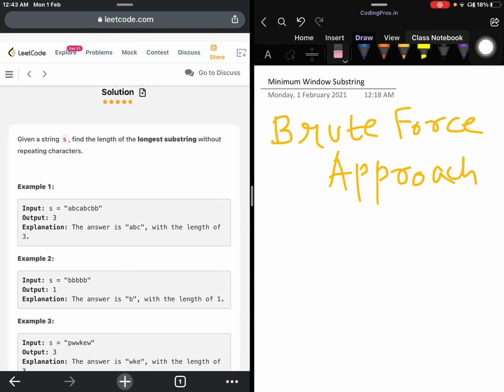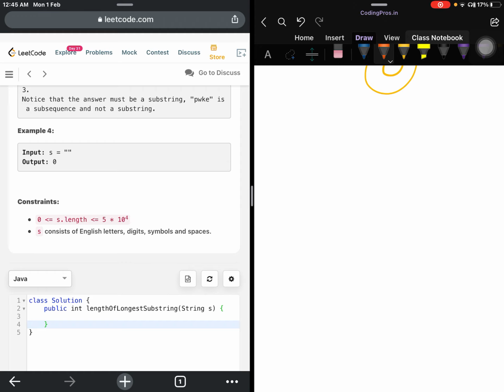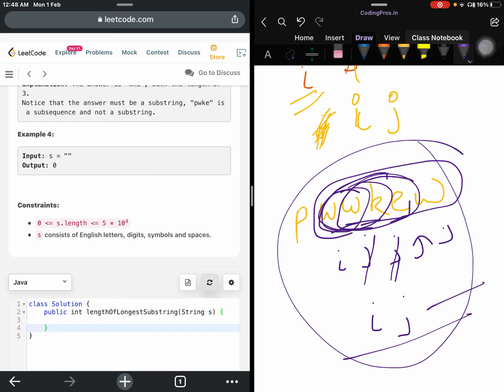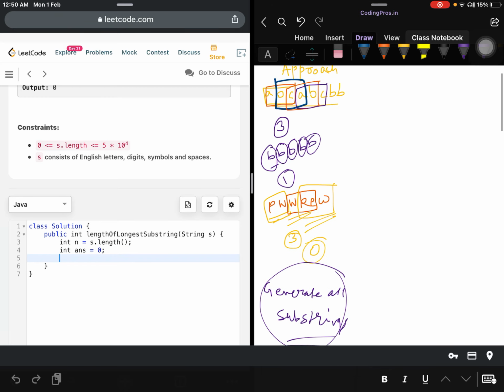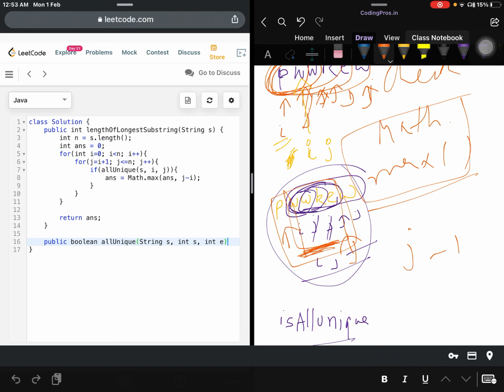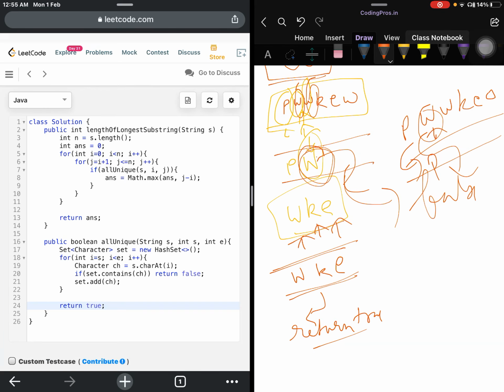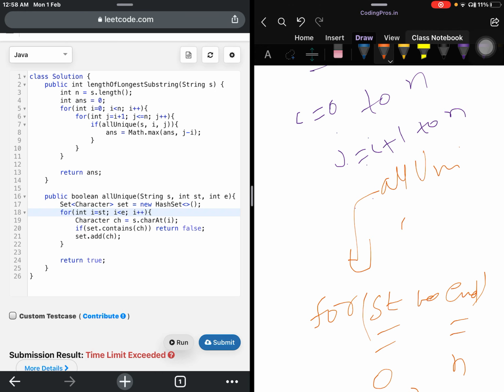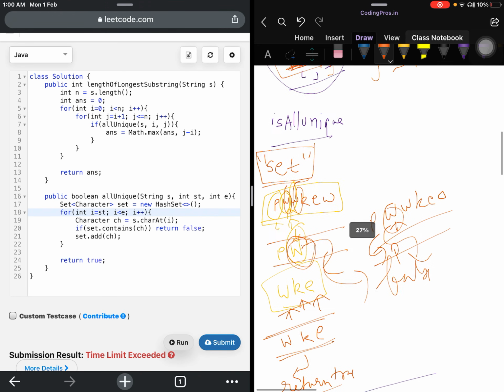Longest Substring without repeating characters [LEETCODE][Brute Force Approach]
The longest substring is a common problem asked in many interviews of tech giants like Amazon, Google, Facebook etc.

This approach is a brute force approach.